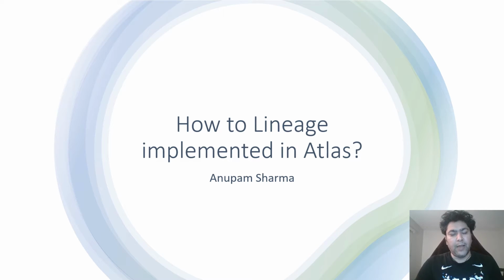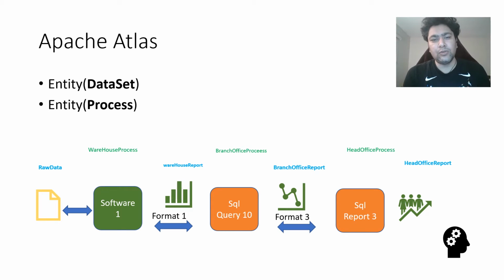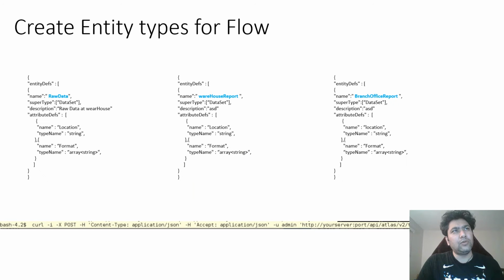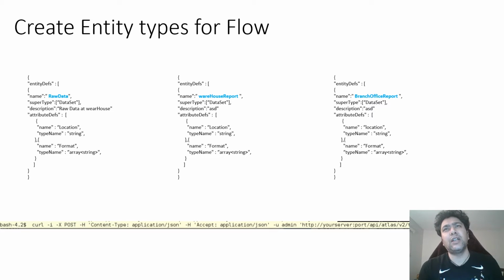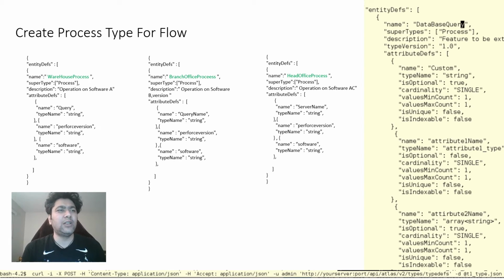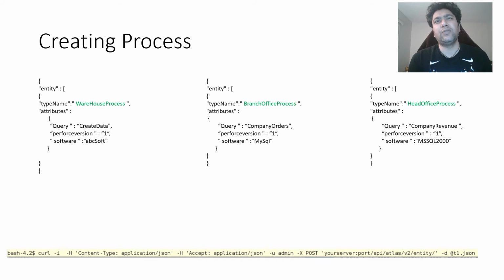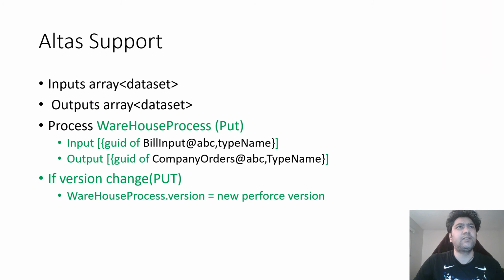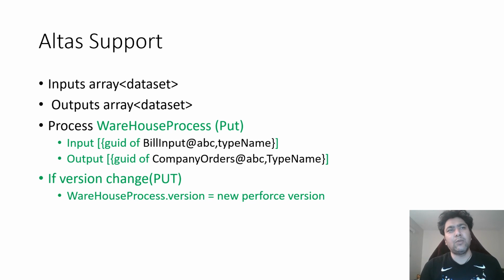How can we implement the lineage using Atlas?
This has a small lineage implementation in Apache Atlas